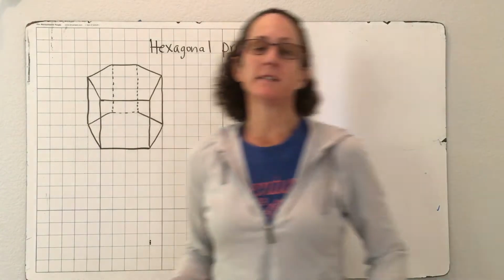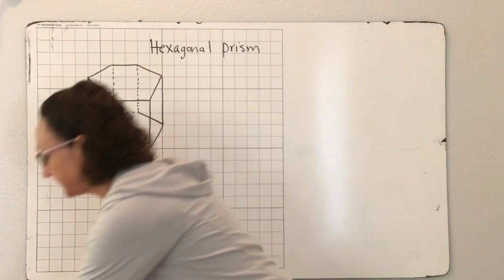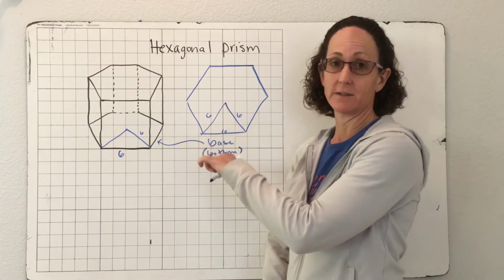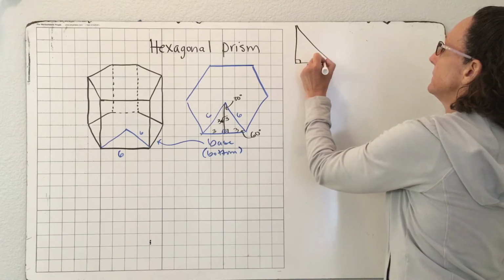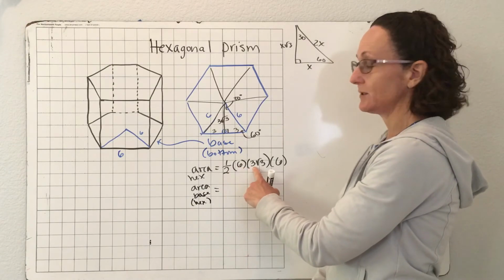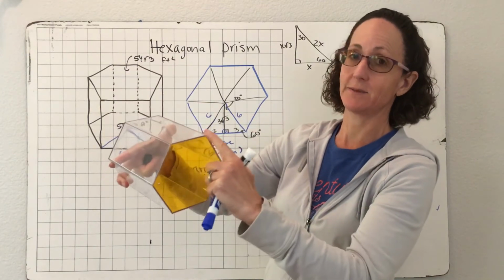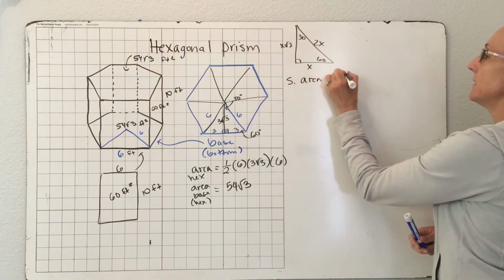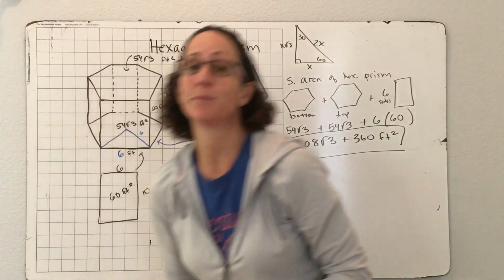April 20 SA of Hexagonal Prism Geo A Norwood